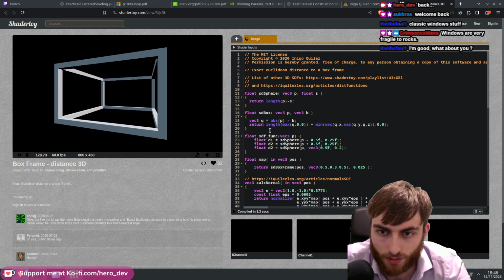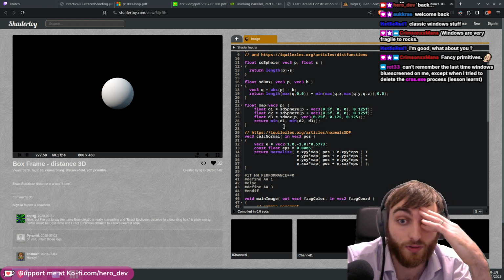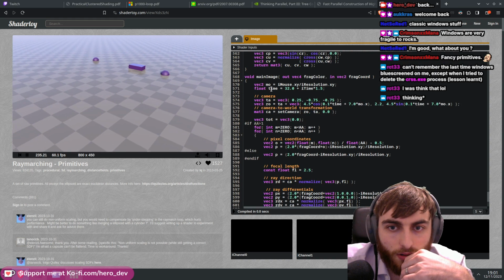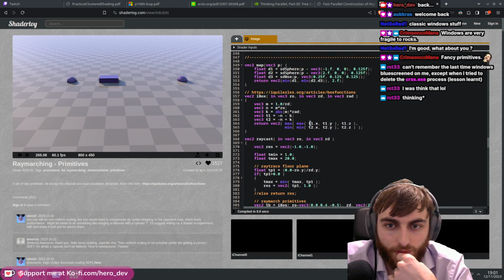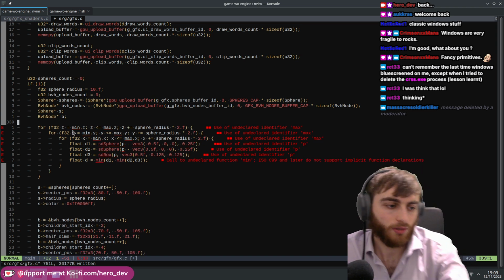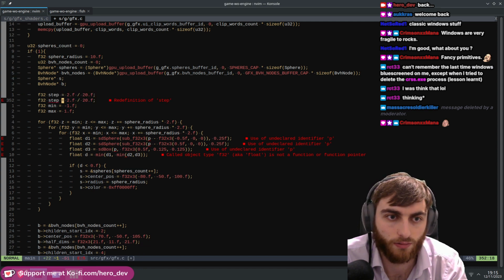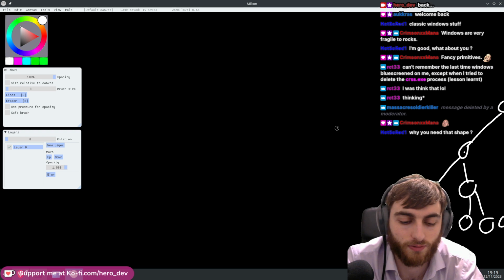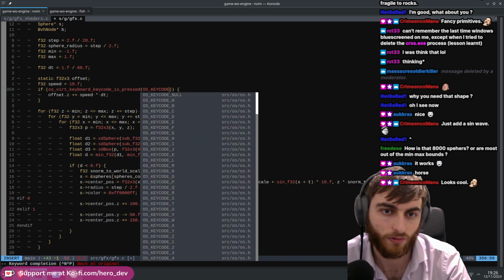GPU BVH Generation part 3 | Game W/O Engine Day 57 | C | Vulkan | Linux & Windows